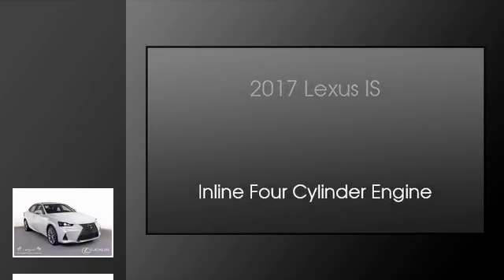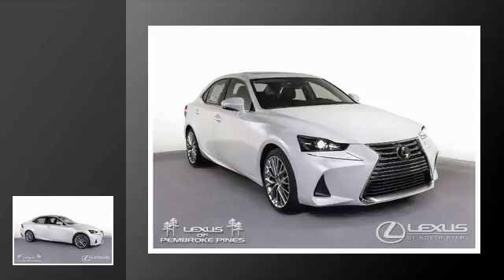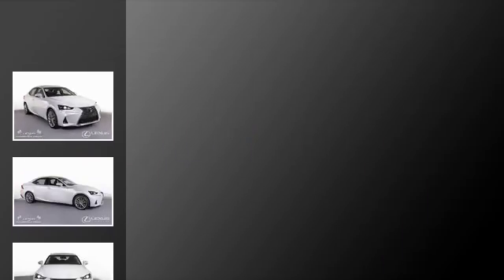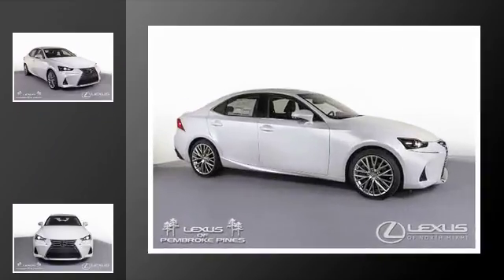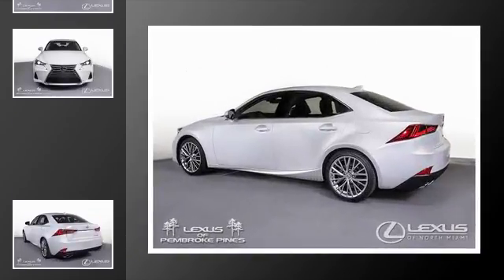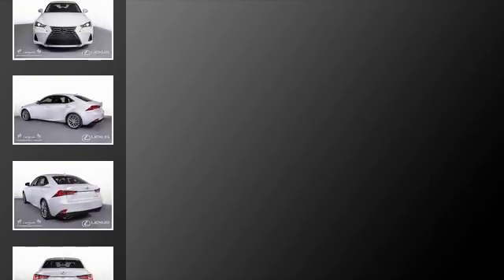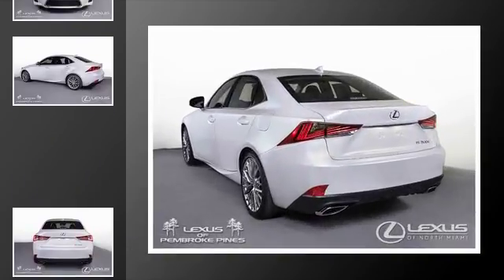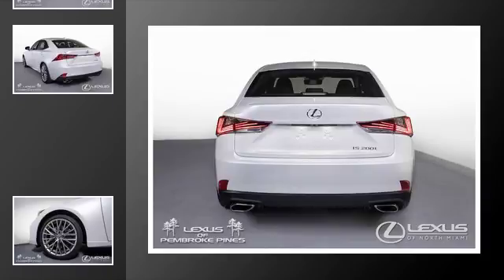2017 Lexus IS 200t